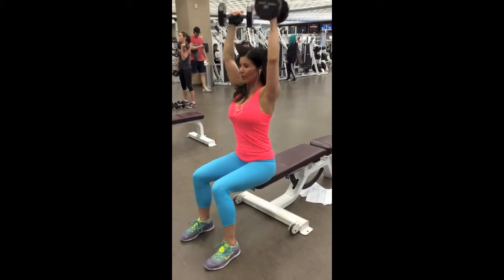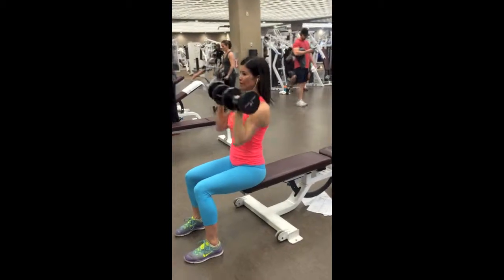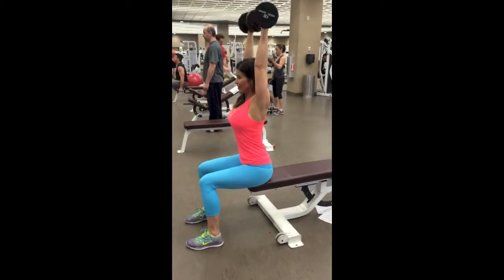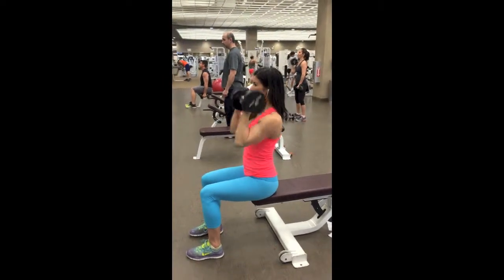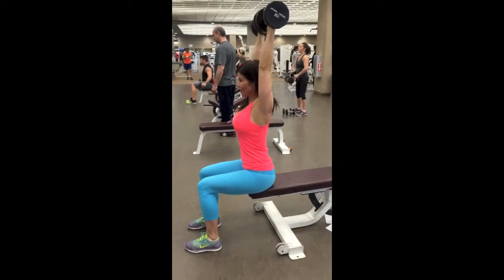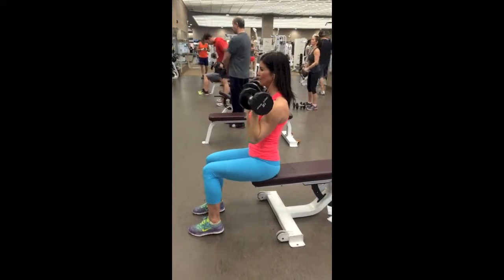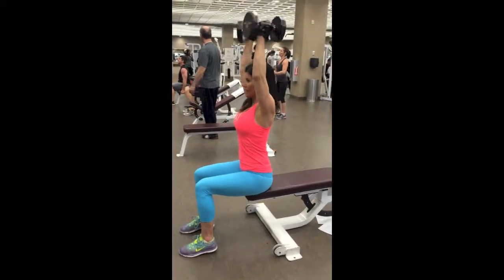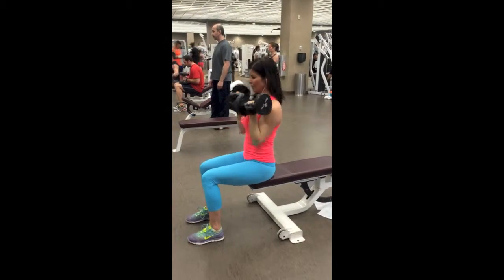How To Do an Arnold Raise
Get a FREE guide that shows you exactly what to do to trim up, de-bloat and have glowing skin in 6 days!
Get you free Instant download of the 6 Day Slim Down

Looking to take your health and fitness to another level? Let me show you how 6 weeks of coaching from can change you life. I can help you learn to use nutrition and your body to create lifelong habits that will get you in the shape of your life.

Do you need a nutrition plan to take your training to the next level.  I can asses your goals and create a custom plan just for you.

Let's get to know each other on social media!